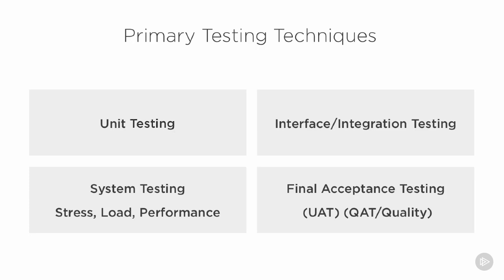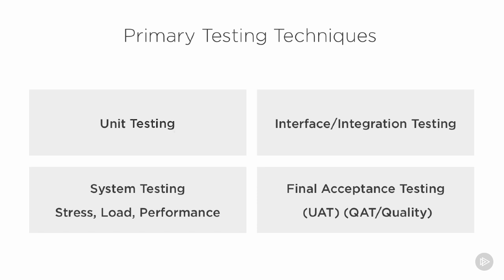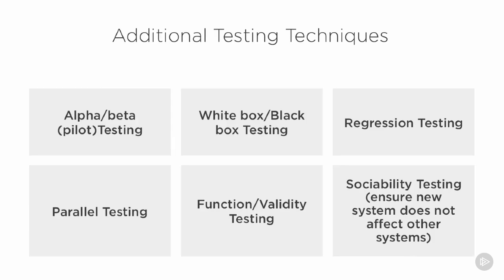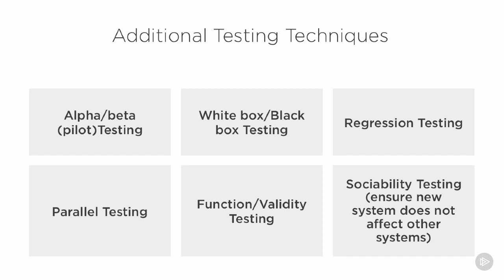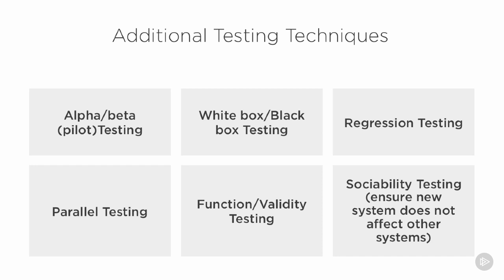Information Systems Auditor - Acquisition and Development - 16 Primary Testing Techniques